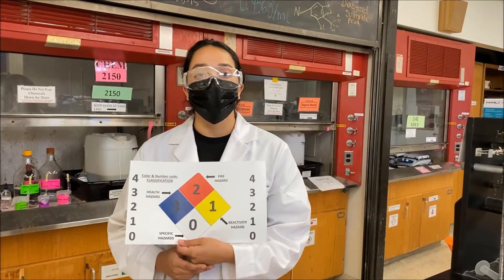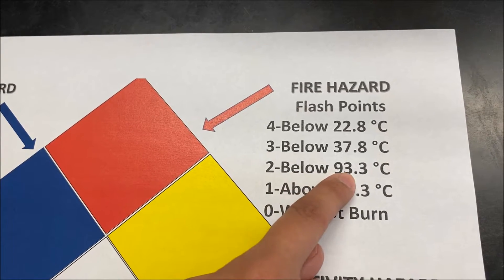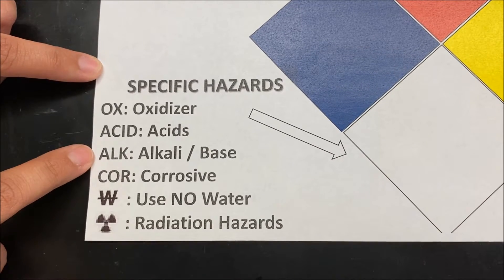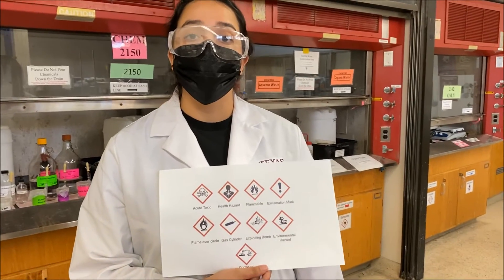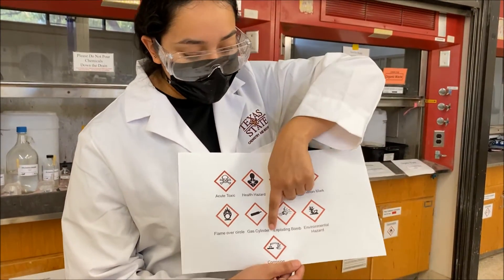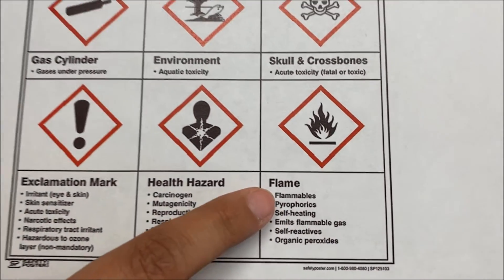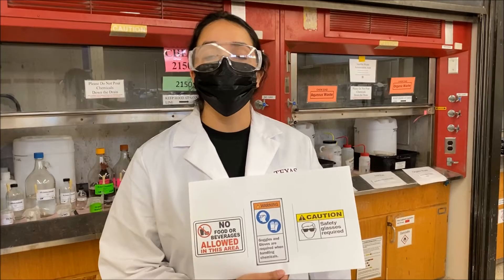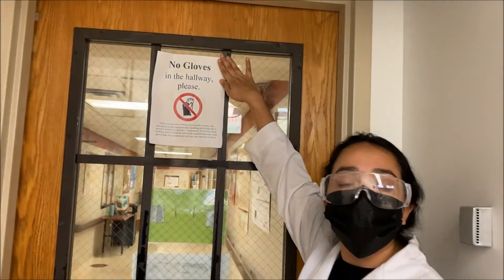Classification of Chemical Hazards for Chemistry Laboratory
Required for the lab: Lab-notebook, eye safety goggles and calculator
Organic Chemistry Lab-notebook 100 carbon less duplicate set
Organic Chemistry Lab-notebook 100 spiral bound duplicate pages
Organic Chemistry Lab-notebook 50 set of pages (duplicator)
Supermore Anti-FOG Eye Protective safety goggles
Anti-FOG Eye Protective Safety Goggles
Anti-FOG Eye and Anti scratch Eye Protective Safety Goggles
Texas Instruments TI-30XIIS Scientific Calculator
Texas Instruments TI-30X IIS 2-Line Scientific Calculator, Lavender